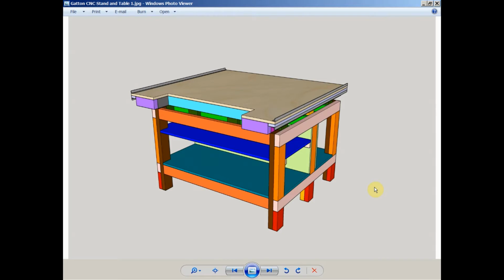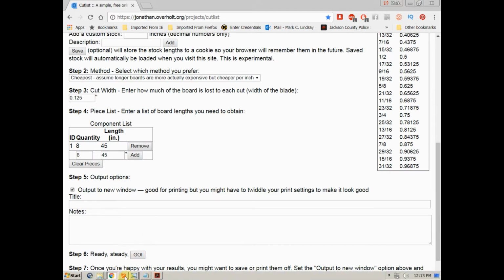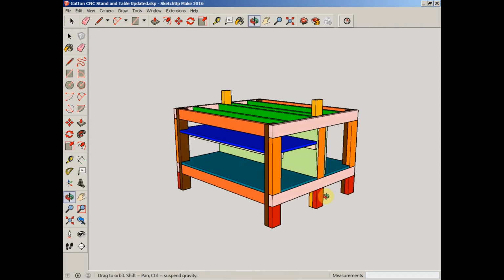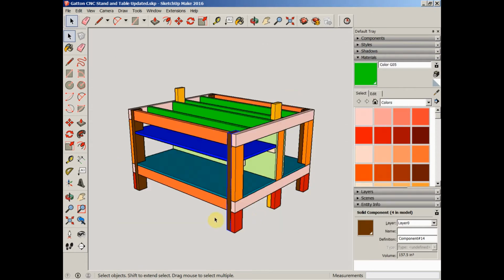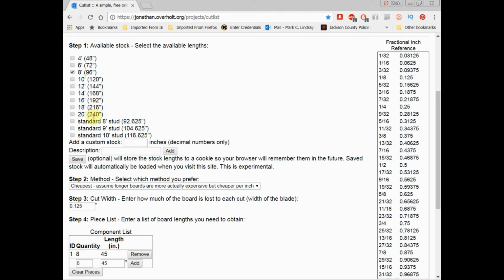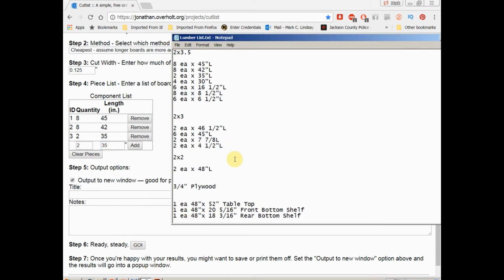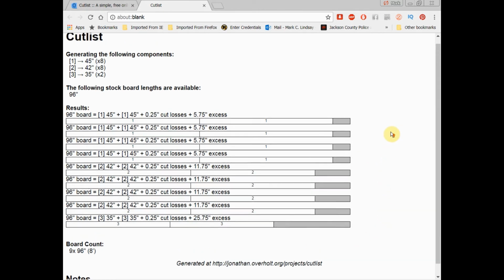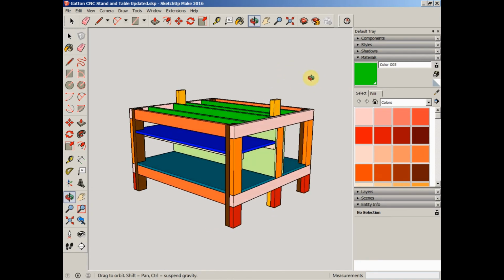Gatton CNC Build - Part 3 - The Stand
In this video, we’ll finally make some sawdust! Oh, but first we’ll look where I got the design for the stand, I’ll show you a very cool cut list generating website, and I’ll give you a pointer on printing up or saving a PDF file from the Chrome browser.

THEN sawdust! I promise!

Links to products used in this video:

Titebond 3

Kreg R3 Pocket Hole Jig

Porter Cable Drill/Driver Combo Kit

For more info on a Gatton CNC kit of your own, check out Dave Gatton’s Home Page at: